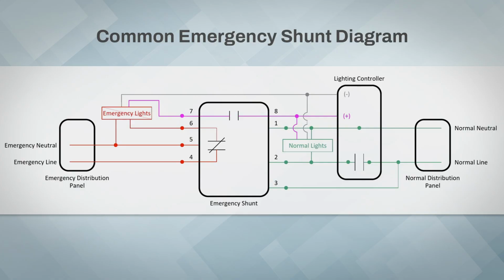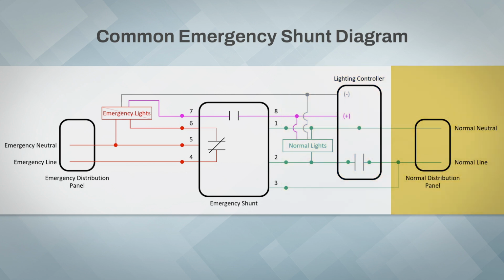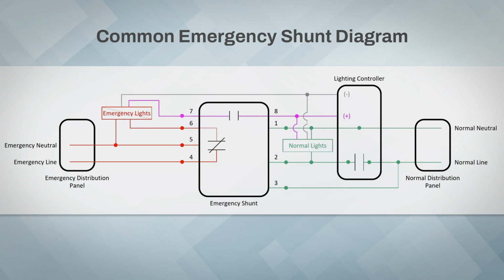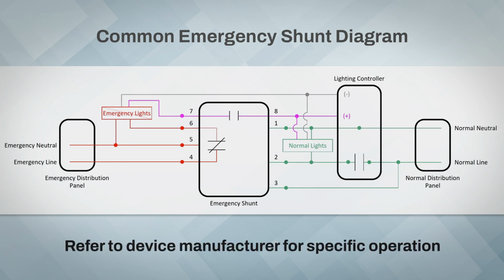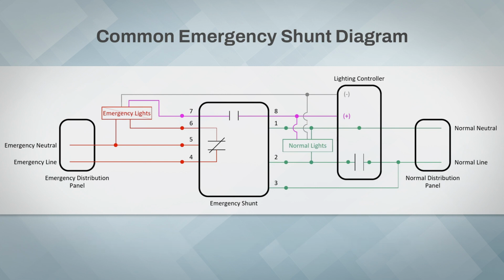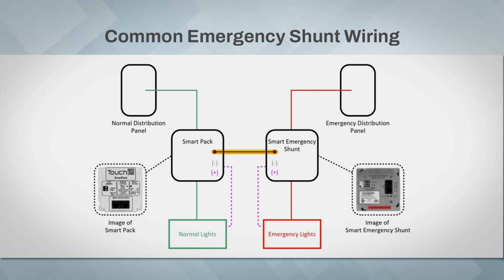Emergency Fixtures — Video Two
An emergency shunt is often used to connect emergency fixture control with lighting controls. This device automatically closes the emergency power relay to turn on the lights in case of a power loss, regardless of the lighting controls. If there is 0-10v wiring, the circuit is opened, causing the lights to go full bright.

The wiring diagram for a common emergency shunt may need to be clarified. Still, it consists of incoming emergency power, emergency lights, an emergency shunt with 8 electrical connections, normal lights from the lighting controller, and incoming normal power.

The shunt has 3 normal power connections and 3 emergencies, and 0-10v positive wire connections. Under normal operation, the lights turn on when the lighting controller relay closes and sends power to terminal 2. This tells the shunt to close the emergency side and 0-10v contacts, turning on the emergency light.

If there is a power loss, the shunt automatically closes the emergency side relay and opens the 0-10v relay, turning the emergency fixtures on to full brightness. However, mis-wiring issues are common with emergency shunts, so Touché has designed simpler smart emergency shunt modules that can be connected to the Room Manager and SmartPack for easier installation. These modules can be dimmed or switched only, and a typical wiring diagram using a SmartPack and dimming version smart emergency shunt module is provided.

The normal power is connected to the SmartPack, and the emergency power is connected to the smart emergency shunt, which automatically turns on the emergency lights to full brightness in the event of a power loss. Touché's UL 924 listed emergency shunt is easier to design, understand, and wire.

To gain further insight into Emergency Fixtures and other library videos, please